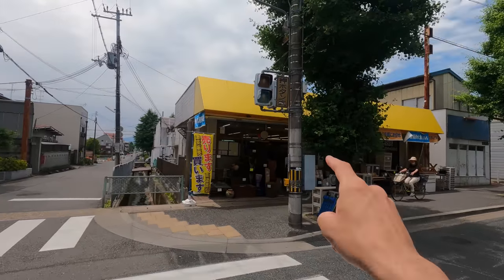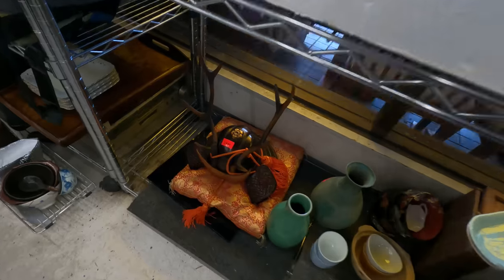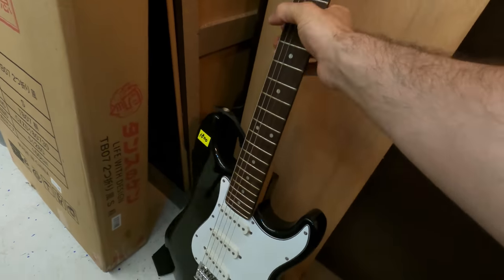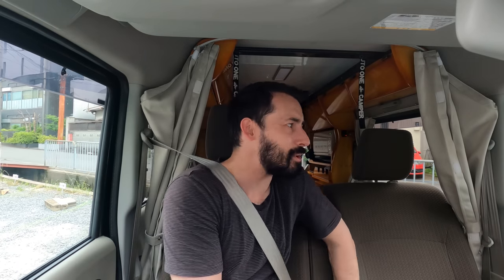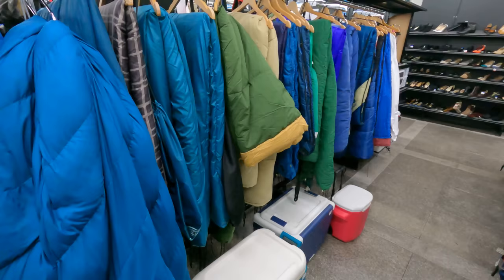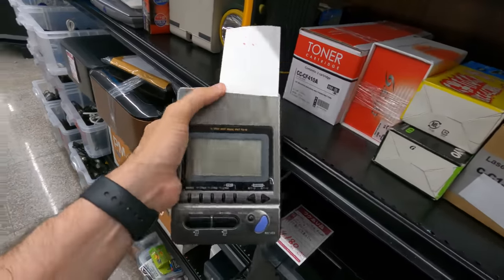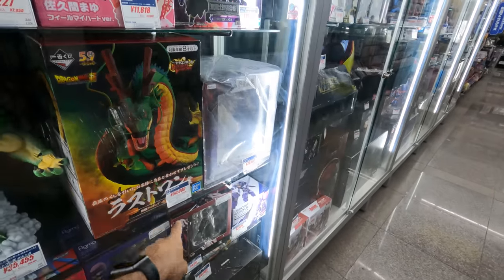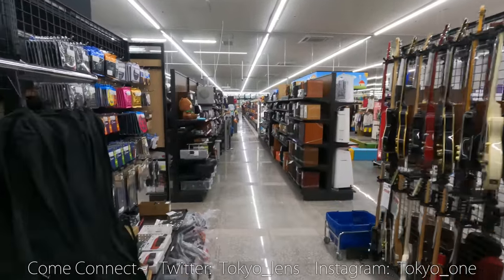Inside Kyoto Japan's BEST Thrift Stores!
Inside a Kyoto's BestThrift Stores! Risk-free with Nord's 30-day money-back guarantee!
Today we are exploring the best thrift stores that Kyoto Japan has to offer!! (THRIFT HAUL Contrasting a small-but-amazing shop, with one of the biggest second hand stores that the city has to offer!!

LENSES
Main Lens
Main Zoom

**Where to Send Stuff** - As of 10.2021
Norm Nakamura - Tokyo Creative Redhorse Corporation Co. Ltd
1-10-5 Yokoami, Sumida-ku, Tokyo
Kokugikan Front Bldg 2F
130-0015